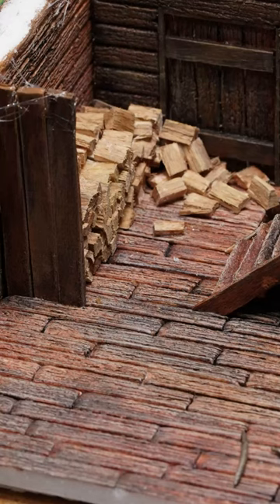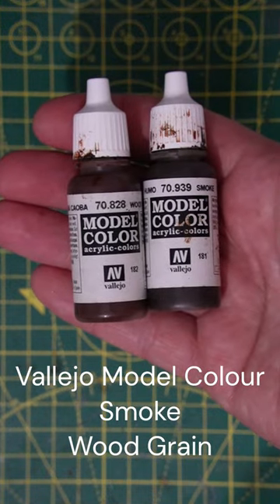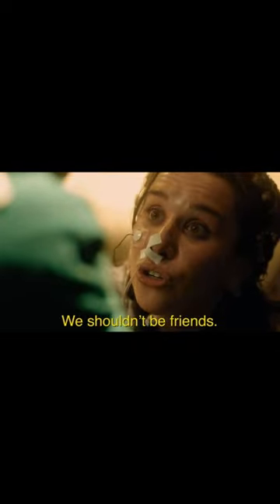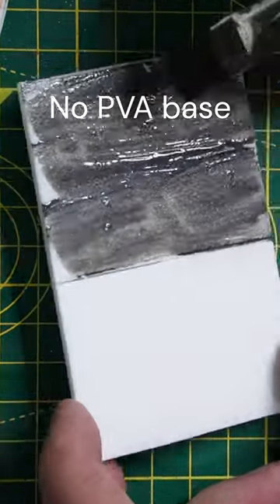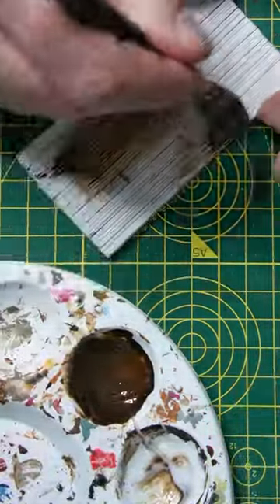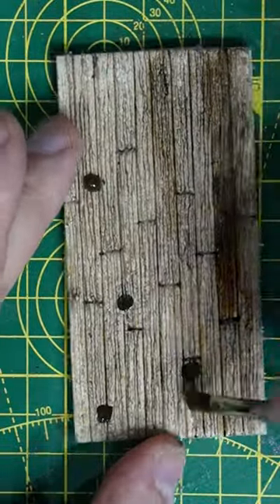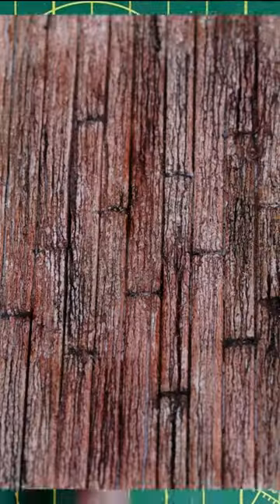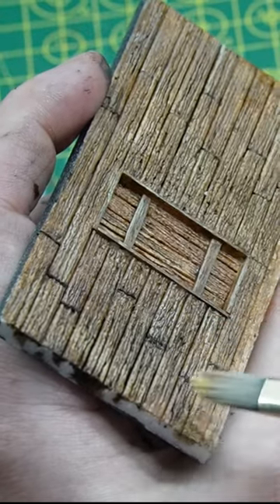Painting wooden planks made out of foam board